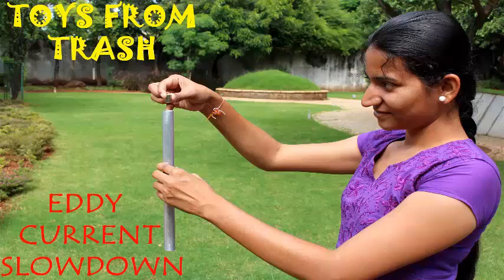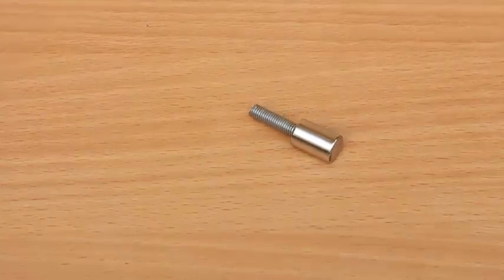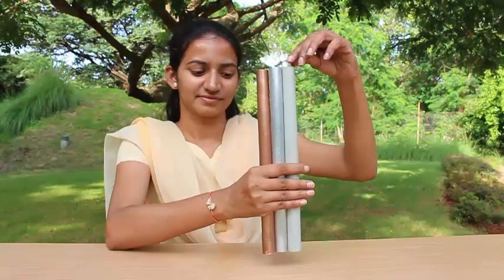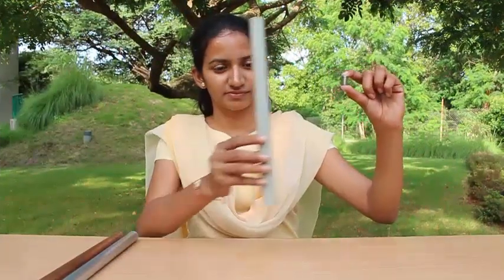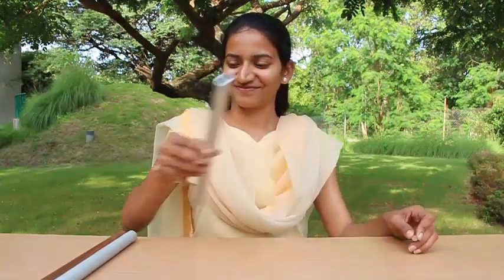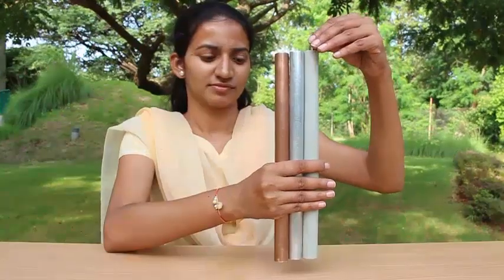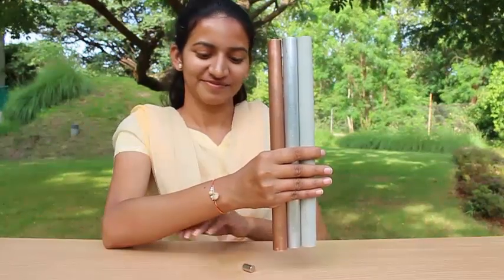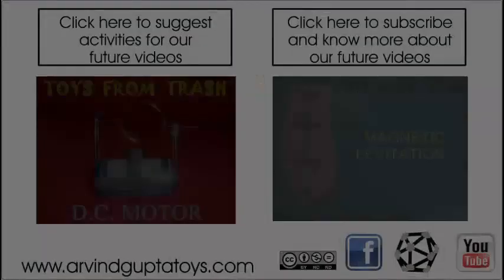Eddy Current Slowdown | English | Eddy Braking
This wonderful experiment demonstrates Eddy Currents. We need three pipes – PVC, other Aluminum and a Copper pipe. We also need a steel piece and a strong neodymium magnet. Here you can see the steel piece is attracted to the strong magnet. Then take three same length pipes – a PVC pipe used for electrical wiring. A thick walled Aluminum Pipe and a thick walled Copper Pipe – which is the most expensive.  Now hold the pipes together and drop the steel piece from each. Each time the steel piece will fall like a rock. Now take the strong neodymium magnet which will not stick to the PVC pipe. Drop the magnet from the PVC pipe and it will fall like a stone. Next drop the magnet from the thick Aluminum pipe. The magnet will fall slowly because of the Eddy currents and will take some time to come down. Lastly, drop the magnet from the thick Copper pipe. This time the Eddy currents produced will be large and they will slow the descent of the magnet and it will come down very slowly. Here in this top view you can see the magnet float down the Aluminum Pipe. Here you can see these girls performing this experiment and being enthralled by what they discover! This work was supported by IUCAA and Tata Trust. This film was made by Ashok Rupner TATA Trust: Education is one of the key focus areas for Tata Trusts, aiming towards enabling access of quality education to the underprivileged population in India. To facilitate quality in teaching and learning of Science education through workshops, capacity building and resource creation, Tata Trusts have been supporting Muktangan Vigyan Shodhika (MVS), IUCAA's Children’s Science Centre, since inception. To know more about other initiatives of Tata Trusts, please